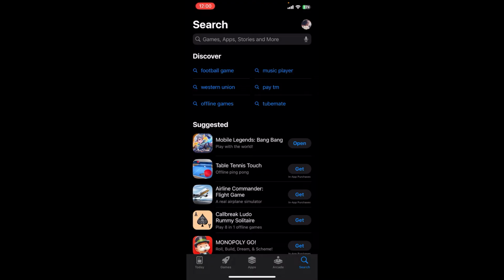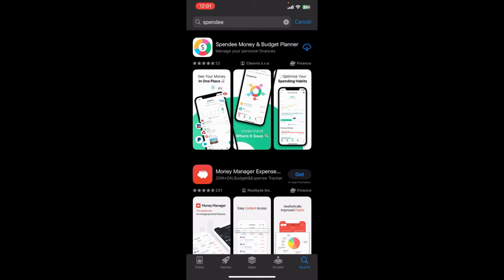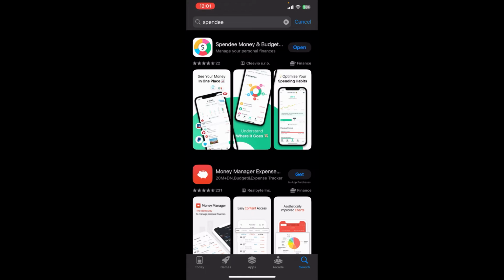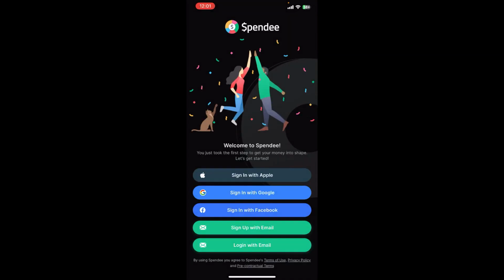How to Download Spendee on Mobile Phone (2024) | Install Spendee on Mobile Phone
Learn how to download the Spendee app on your mobile phone with this comprehensive guide. We’ll walk you through the installation process so you can start tracking your expenses and managing your finances effectively. Watch now and get Spendee on your phone!